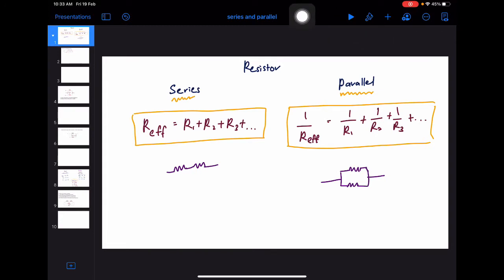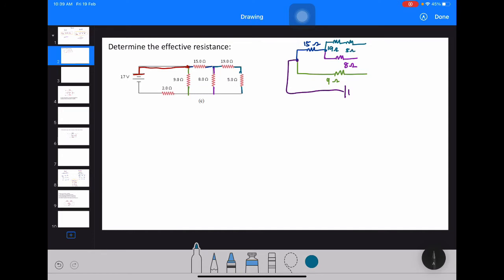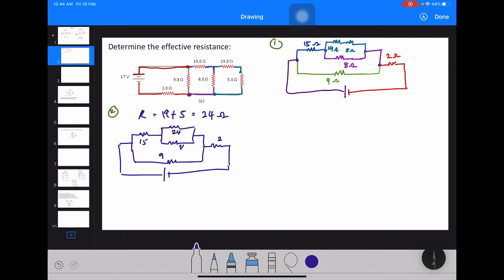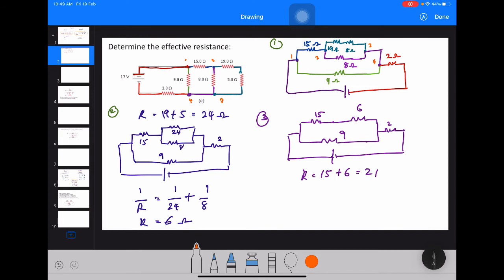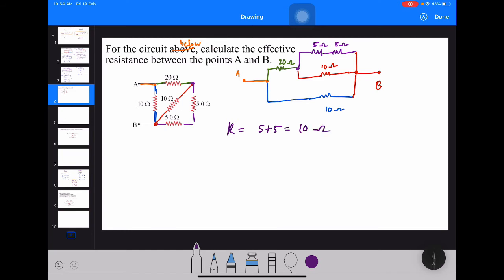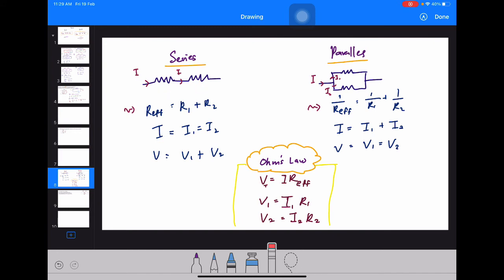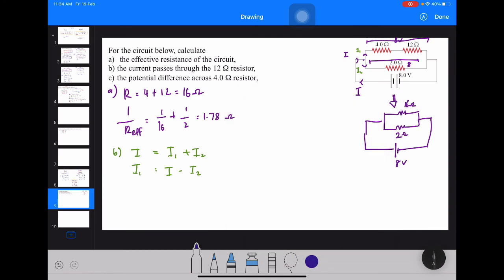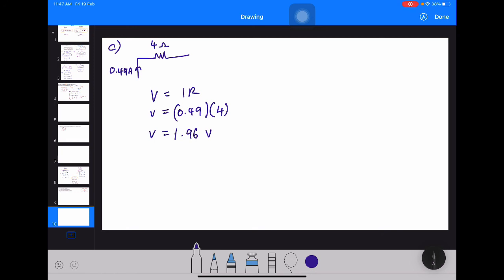Chapter 3.5: Series & Parallel